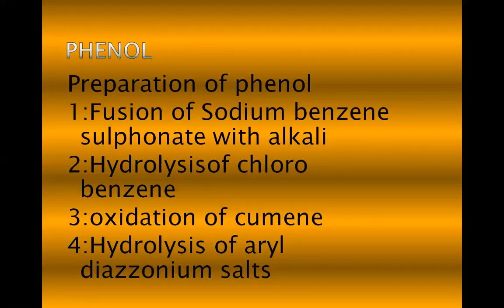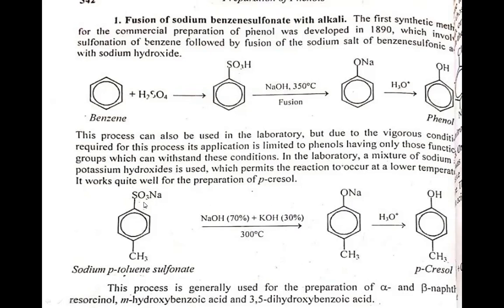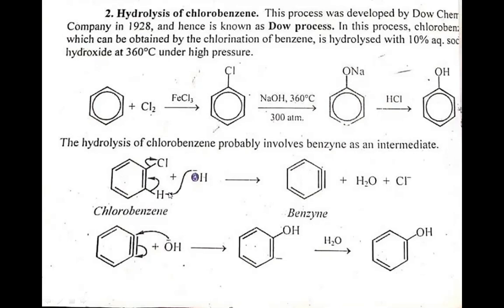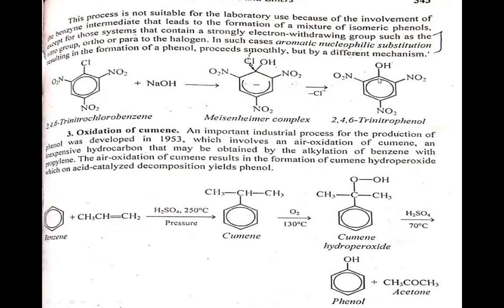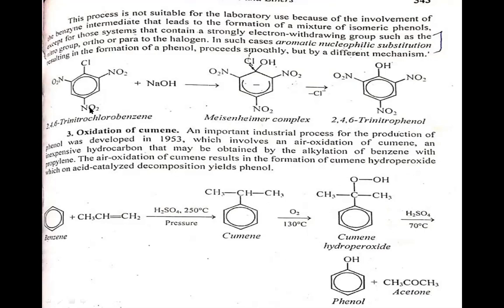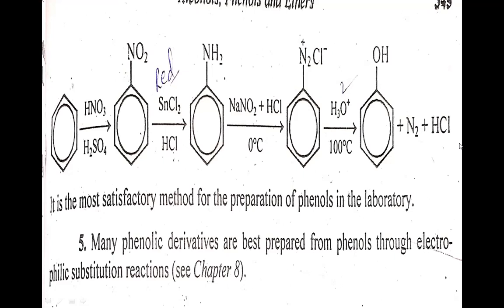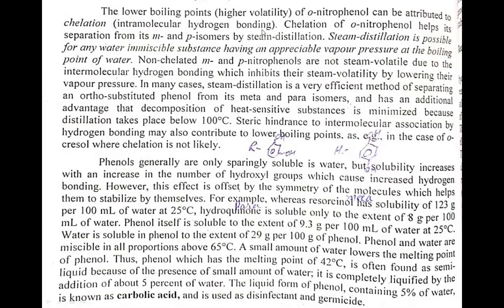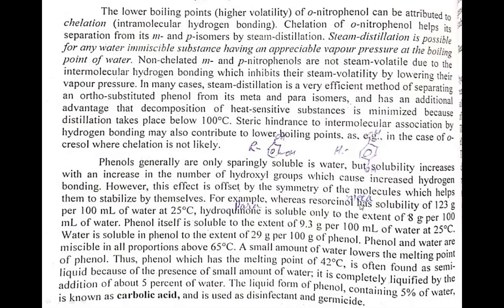Preparation of Phenol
chemistry classroom in urdu